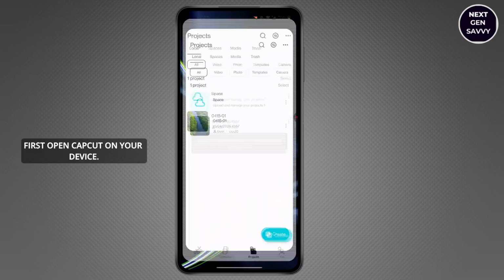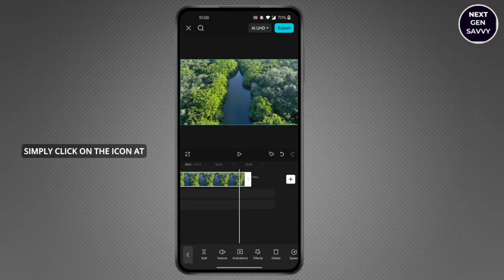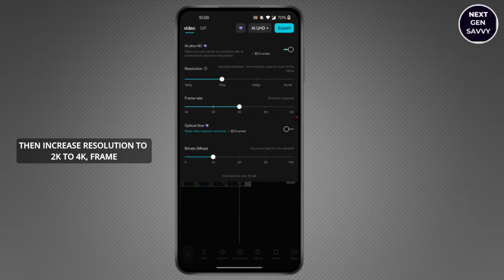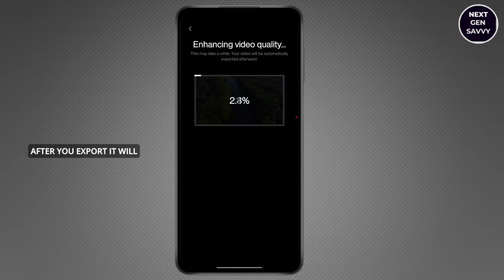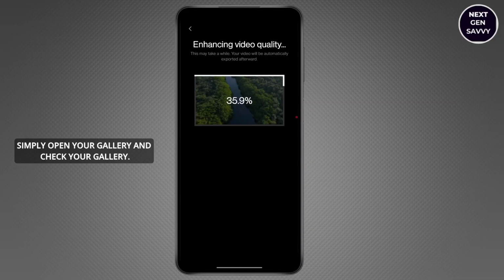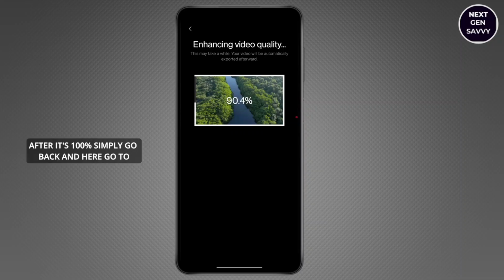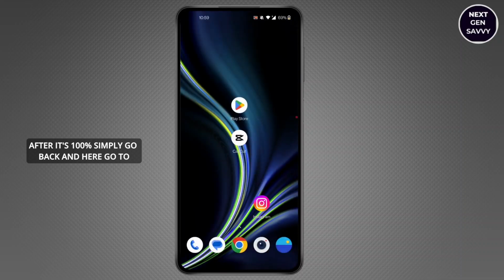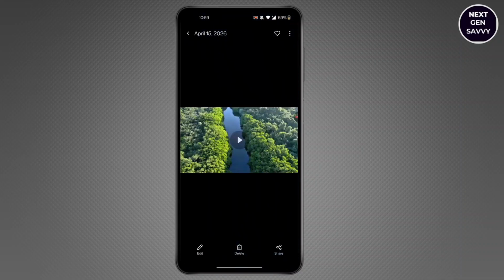HOW TO EXPORT VIDEO FROM CAPCUT TO GALLERY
“HOW TO EXPORT VIDEO FROM CAPCUT TO GALLERY: Welcome to our step-by-step guide on ‘HOW TO EXPORT VIDEO FROM CAPCUT TO GALLERY’! If you are struggling with saving your edited videos from CapCut to your phone gallery or facing export issues, this video is exactly for you. In this tutorial, we will show you how to export video from CapCut to gallery in the easiest way, whether you're using Android or iPhone. You will also learn how to fix export errors, choose the best video quality settings, and properly save your CapCut projects without losing quality. By the end of this video, you’ll be able to quickly export and save any CapCut video directly to your device storage.

In this video, we will show:
How to save CapCut video to phone storage
How to fix CapCut export problem
How to export high quality video from CapCut
How to download CapCut video to gallery on Android and iPhone
Best export settings in CapCut for quality video
Why CapCut video is not saving to gallery and how to fix it

What you’ll learn:
How do I export a video from CapCut to my gallery?
Why is my CapCut video not saving to gallery?
How to improve export quality in CapCut?
Where do exported CapCut videos get saved?
How to fix export failed issues in CapCut?
How to save CapCut video without watermark issues?